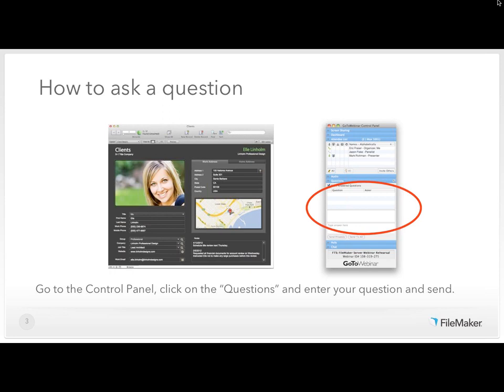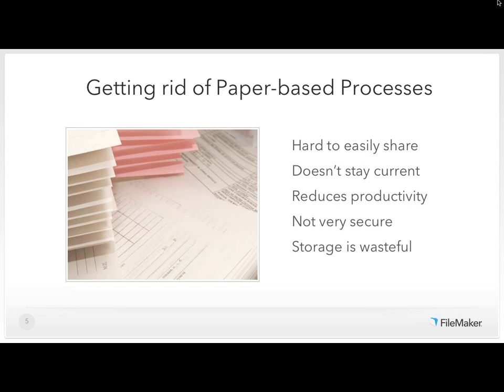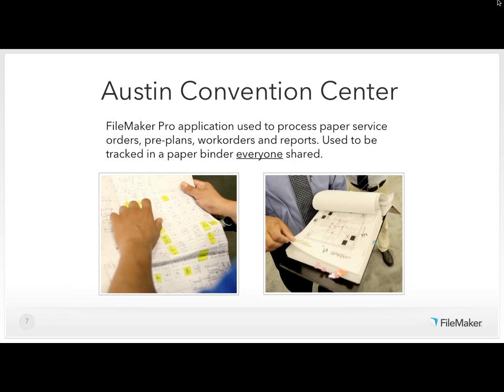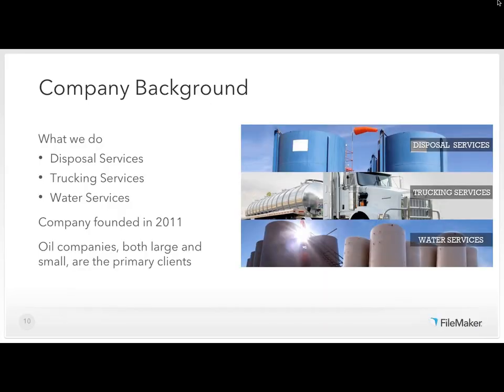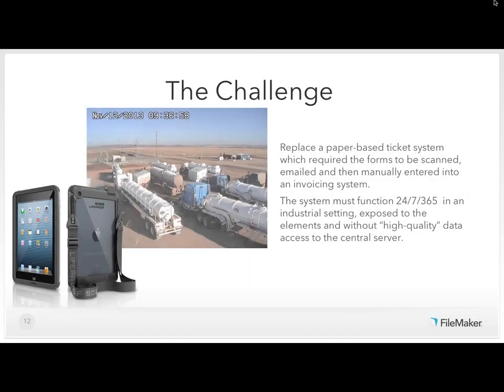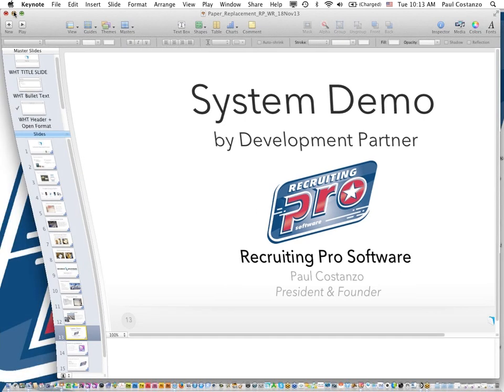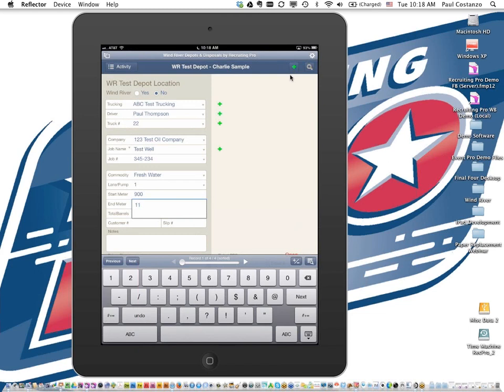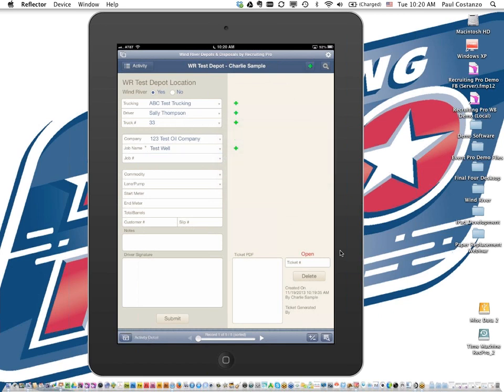FileMaker Web Seminar: Getting rid of Paper-based Processes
More businesses today are seeking alternatives to legacy paper-based processes. Companies of all sizes are replacing photocopiers with iPads, reducing storage costs, and severely improving data collection time and accuracy with efficient solutions that automate and empower their local and mobile teams. With the FileMaker Platform, solutions can be built to custom fit your needs. From document management to job site inspections, learn how FileMaker can be applied to solve just about any paper-based process and be securely shared wherever you go.